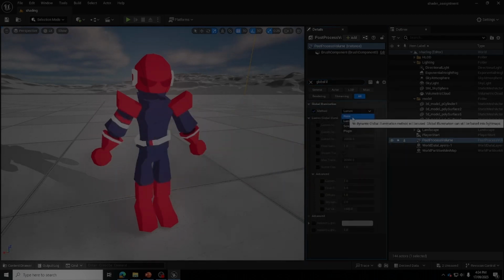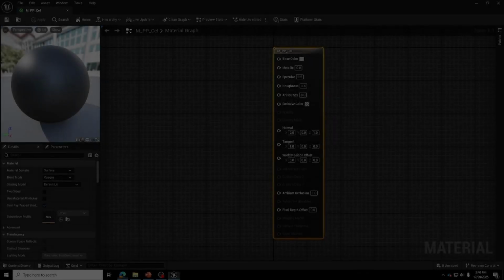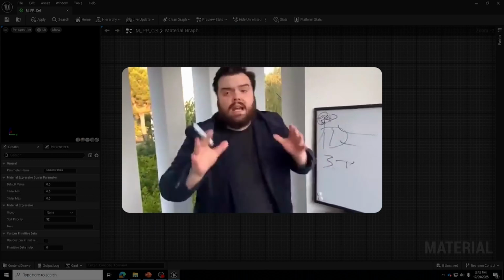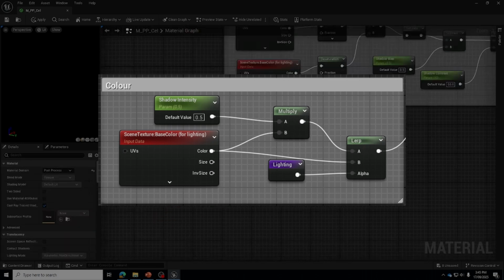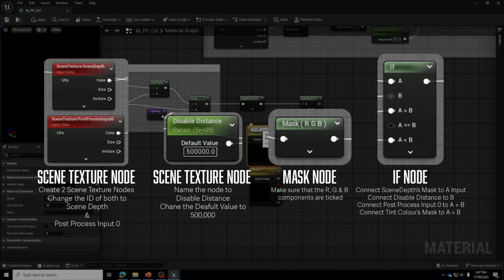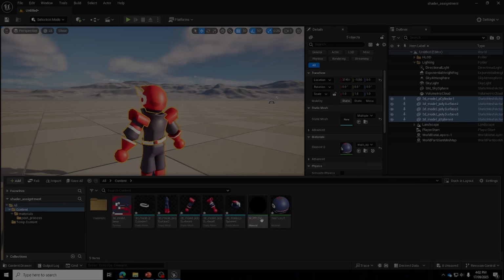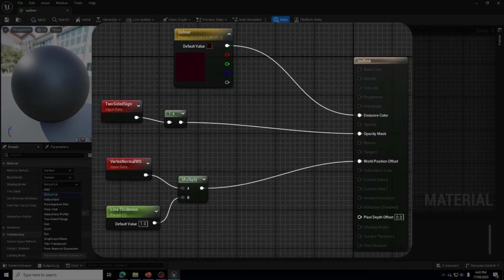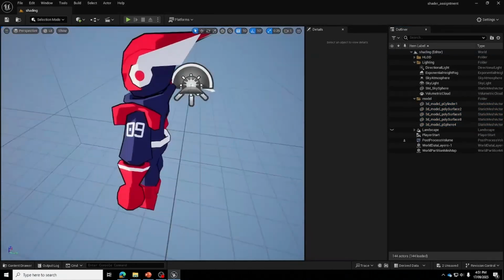How to Create Toon Shaders | Unreal Engine 5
Ever wanted to create a style similar to games back in the early 2000's or a style that resembles Anime? In this Video, I will show you how to create a Toon Shader + Outlines in Unreal Engine 5!

(This Video was initially a University assignment, but the editing was too good to not upload to Youtube)

Thank you to Pitchfork Academy for their Amazing Tutorial, please support their work!!